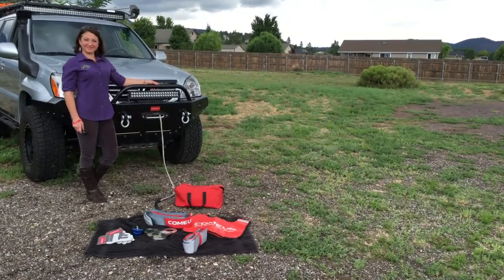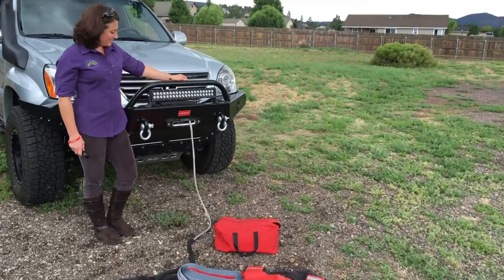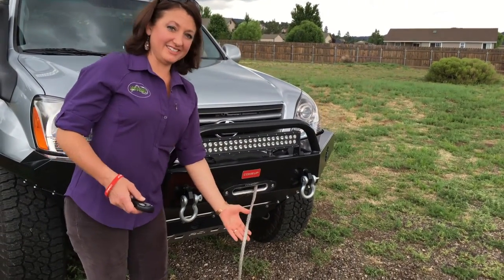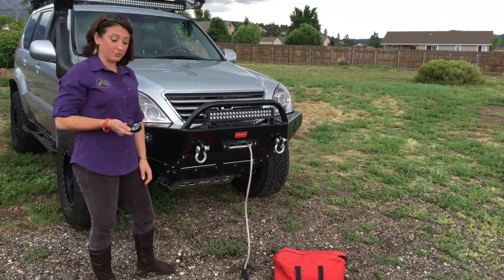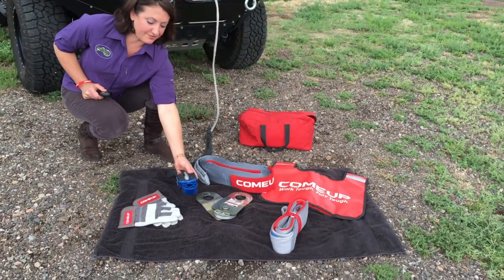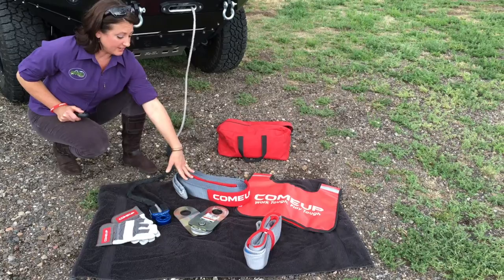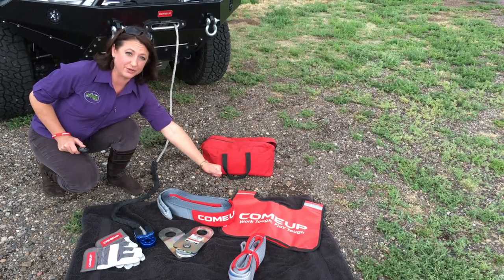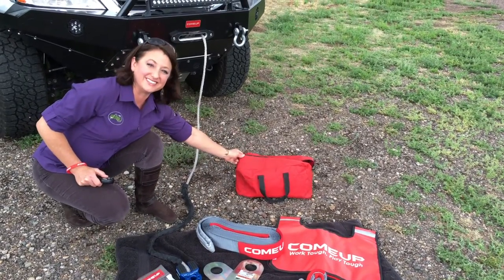Lexy the Lexus GX470 is for sale $53,000 , she comes fully equipt with recovery gear.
Kande shows Lexy's COMEUP winch and recovery gear in this short video. Our Lexus GX470 is for sale and comes fully equipt with top shelf components. A true turn key package.